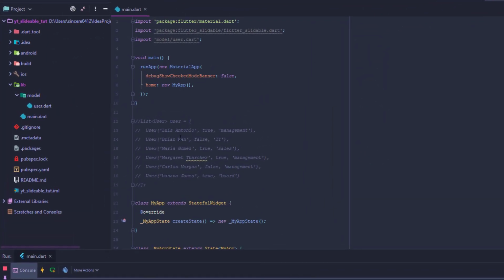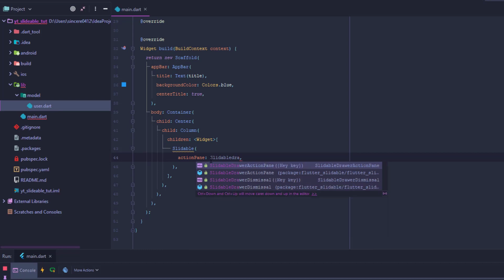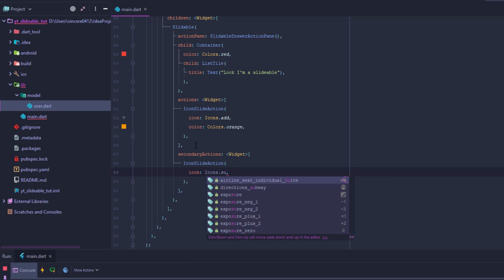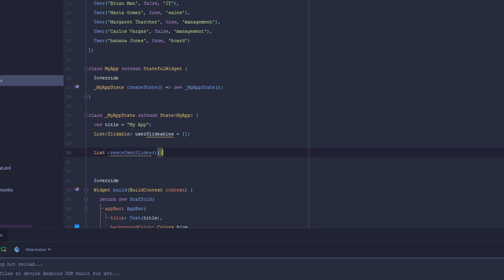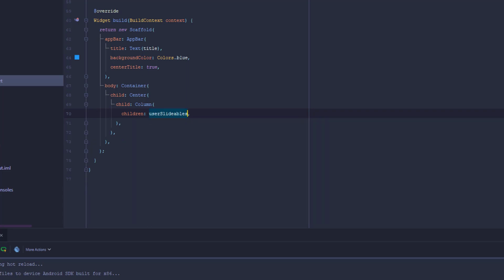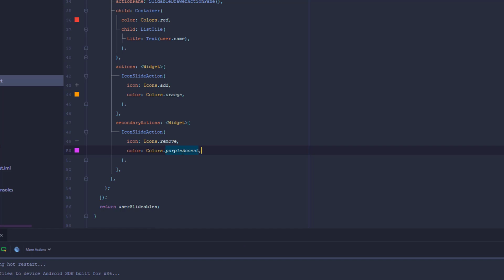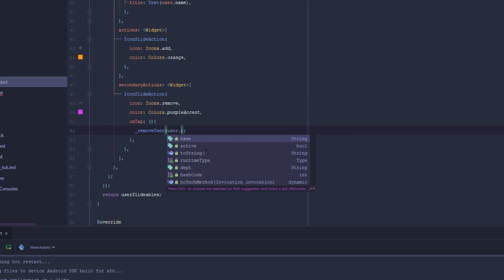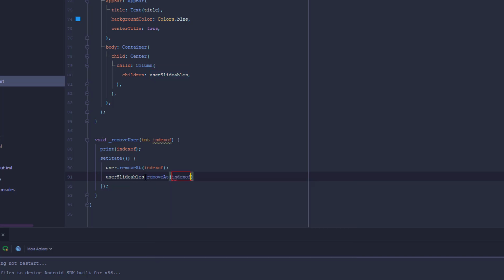Flutter Making a Slidable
For all my viewers who have troubling seeing the text, I tried zooming in to see if that helps. Please let me know if this works and I will continue making videos like that.

In today's video, we will be using the Slidable package to create the slide effect on the list tile widget. This can be a great way to add quick functions to your app. I hope you enjoy it.